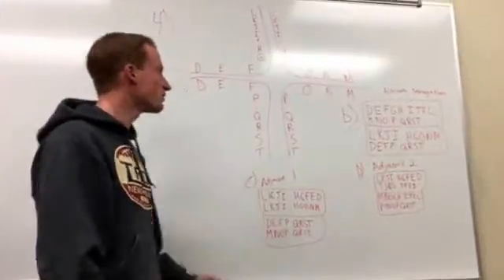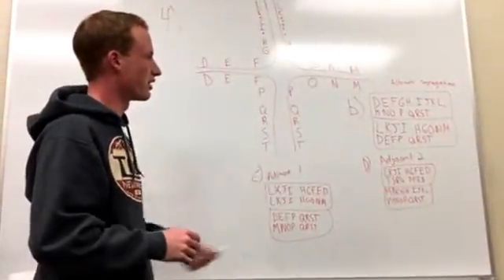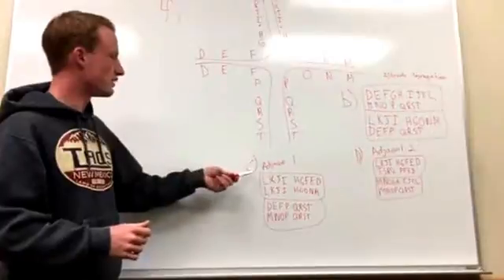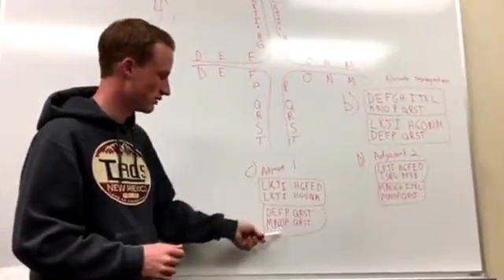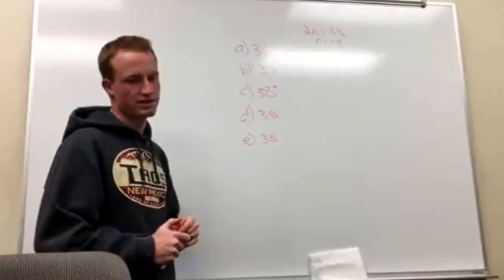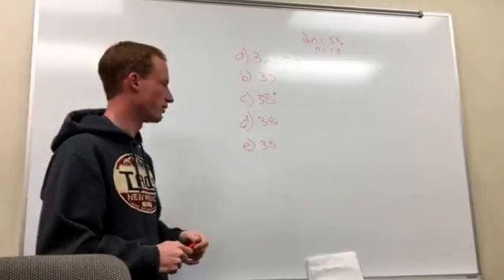Bio 375 lesson 8